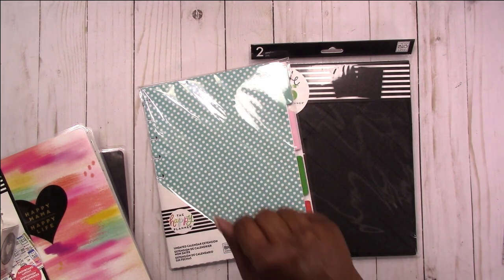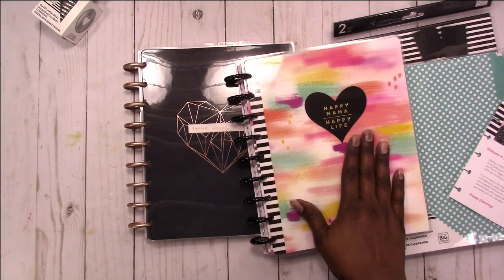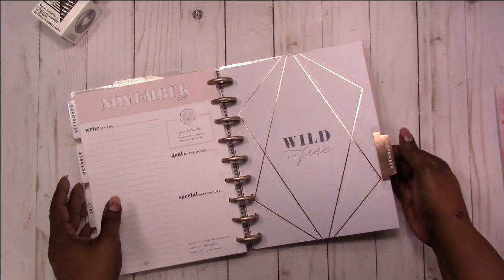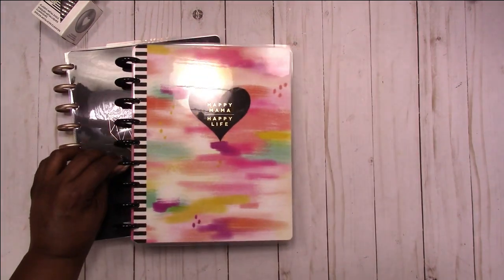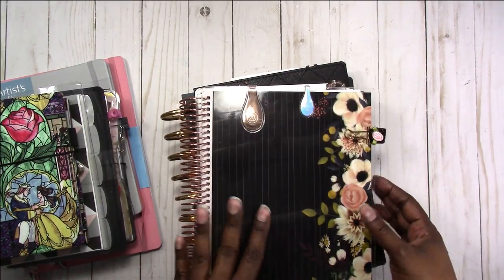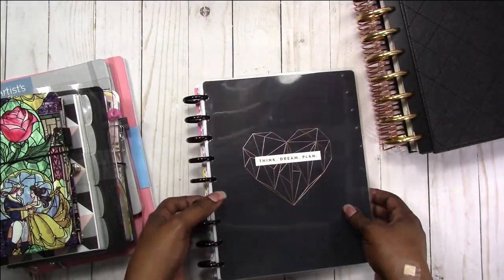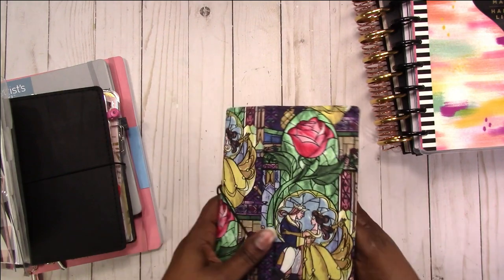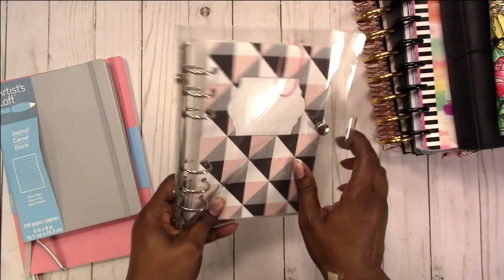2019 Planner Lineup and Flip | Happy Planner, Recollections Planner, Hobonichi Techo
Watch and listen as I work through my thoughts for my planner lineup for 2019.

Rachelle

“Transformer” Planner!